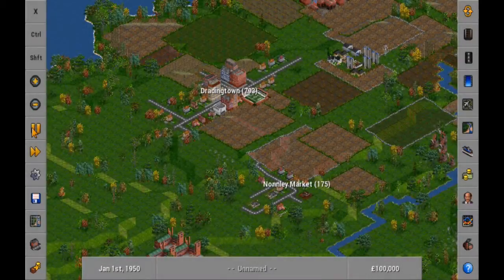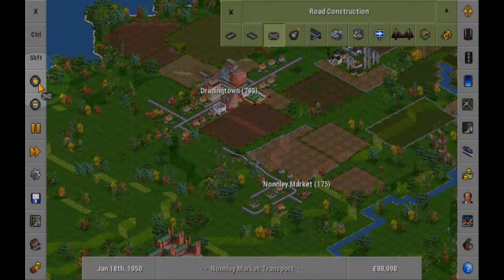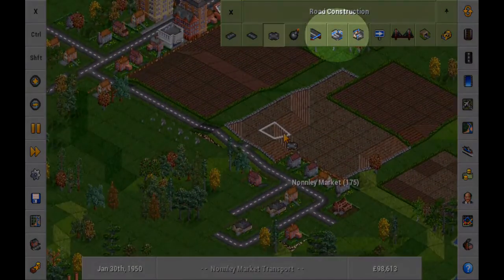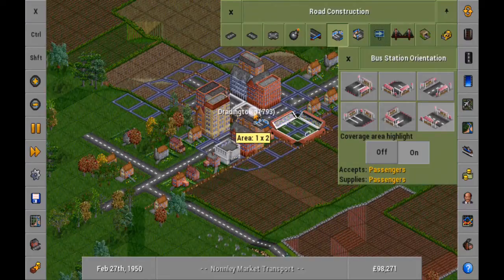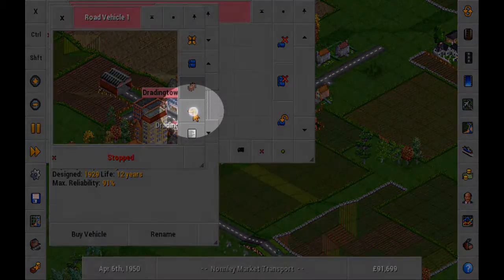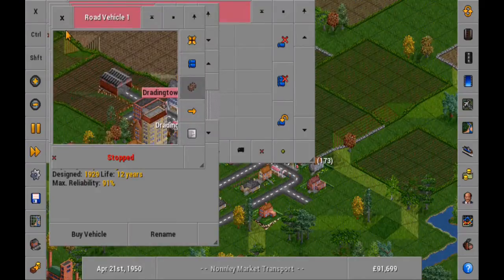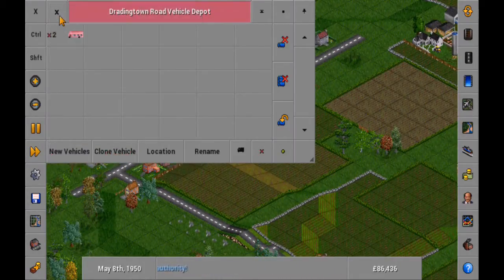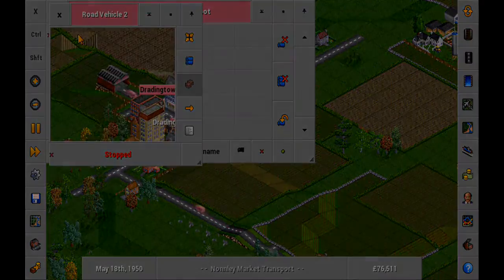OpenTTD for Android :: Bus Tutorial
I was asked to create this for the Android version of OpenTTD, the video is created Pelya.. I just added the Commentary for him.

The Android version is pretty great to be honest, especially if you want to load it onto a tablet for long commutes, Kind of ironic really! ~